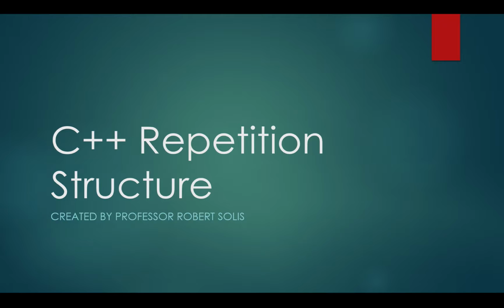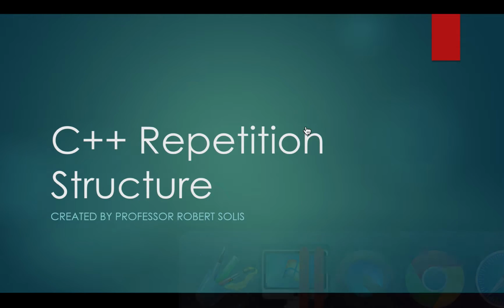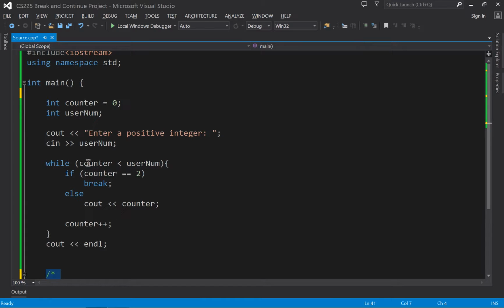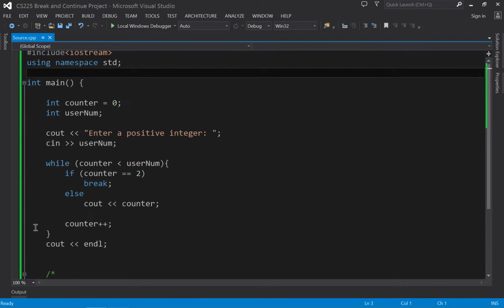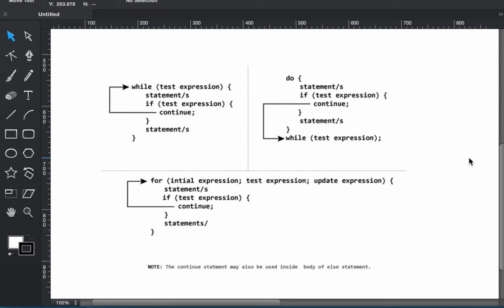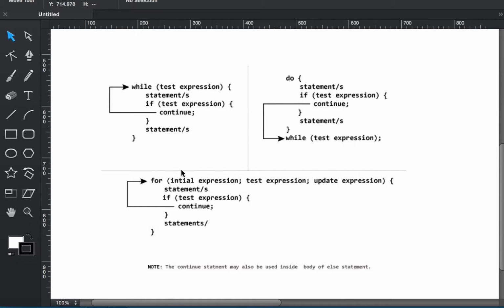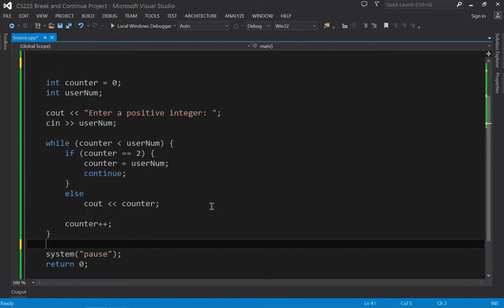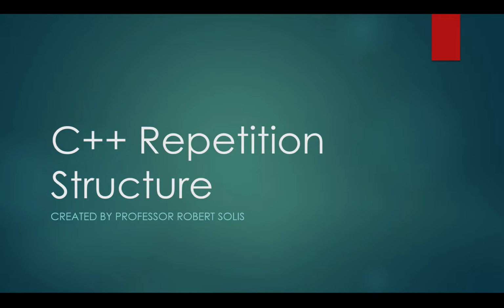CS225 Lecture Repetition Structure 3: Break Continue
This video lesson describes the usage of the Break and Continue statement within repetition structures.